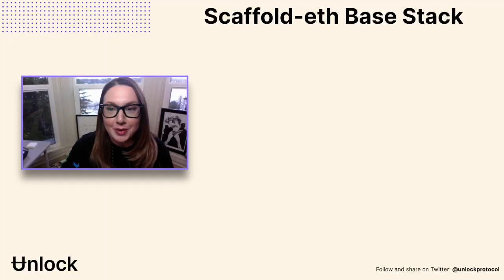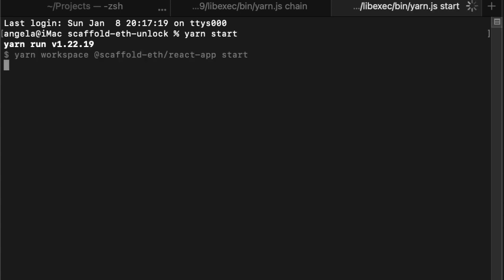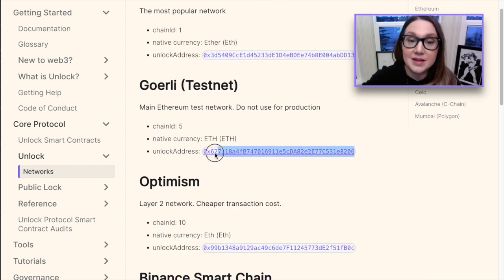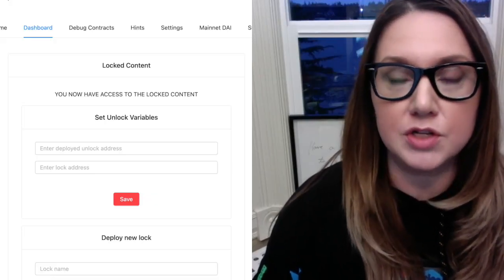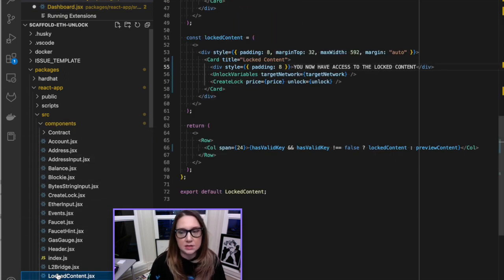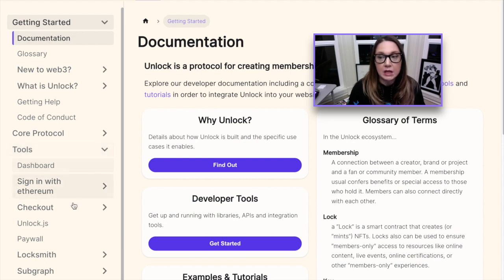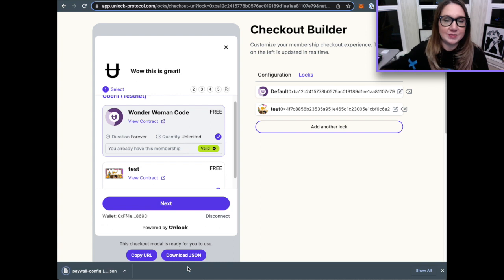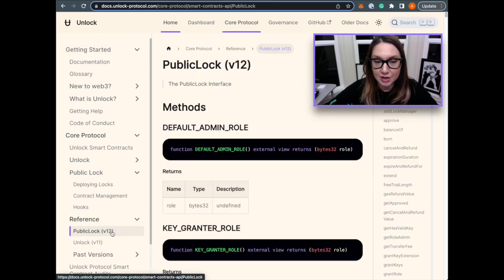Using Scaffold-eth and Unlock Protocol for Creating Smart Contracts and Token Gating Content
This tutorial will show you how to use Scaffold-eth and Unlock Protocol to create smart contracts and token-gate content.